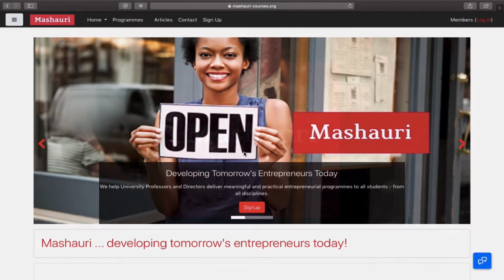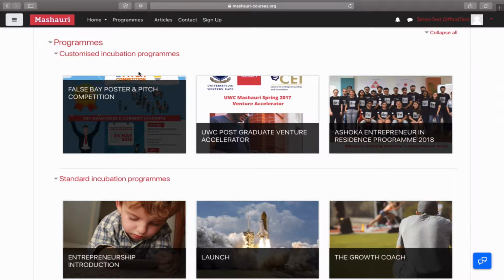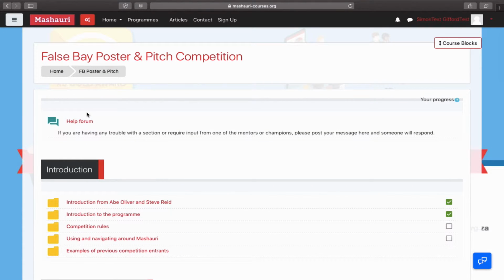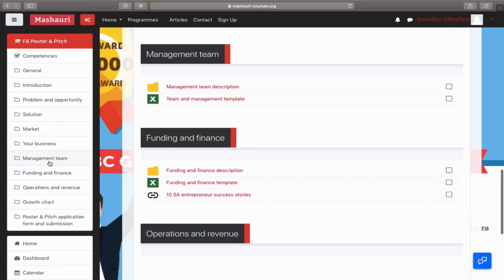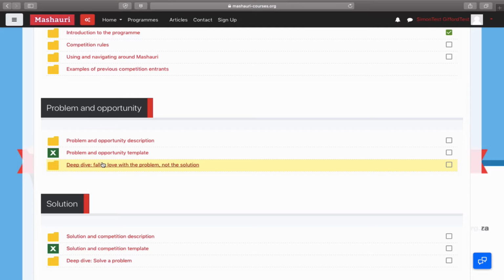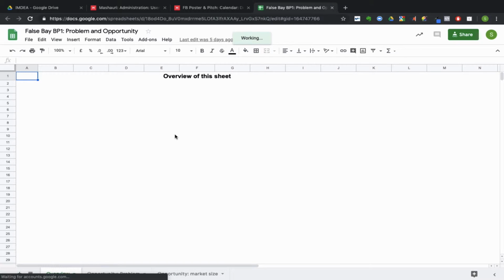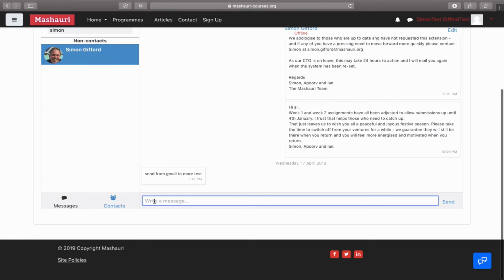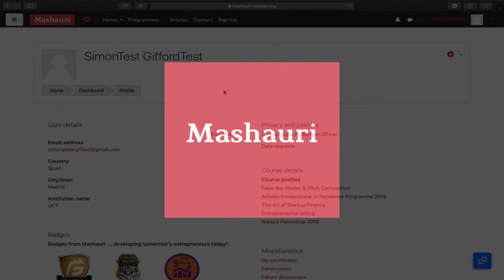False Bay CfERI P&P navigation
How to navigate Mashauri for False Bay College CfERI Poster & Pitch students